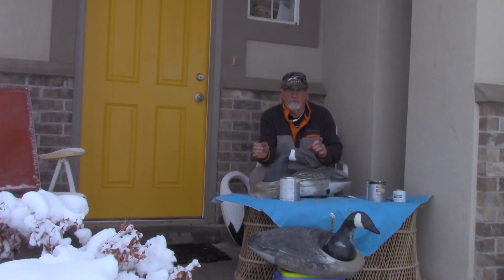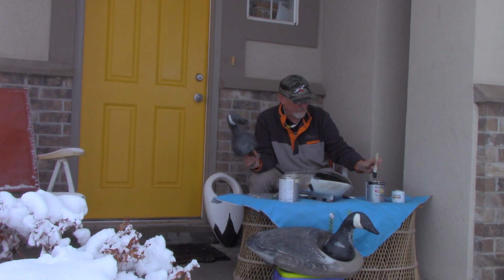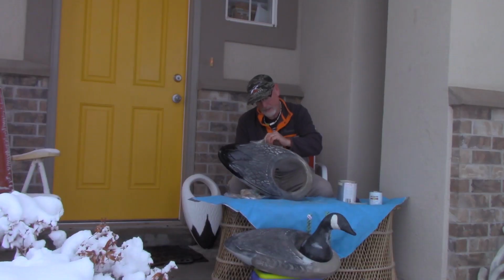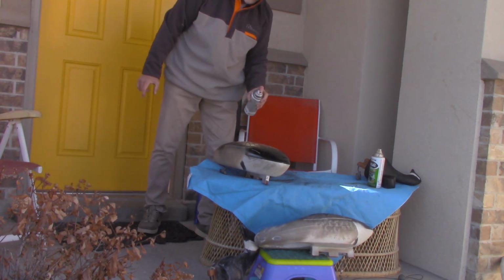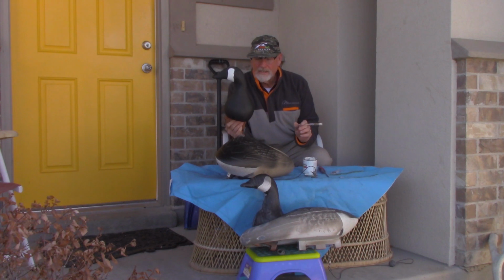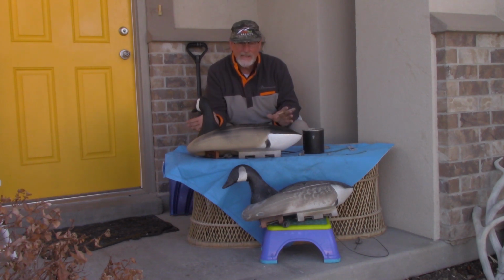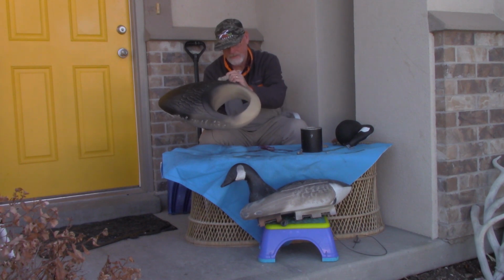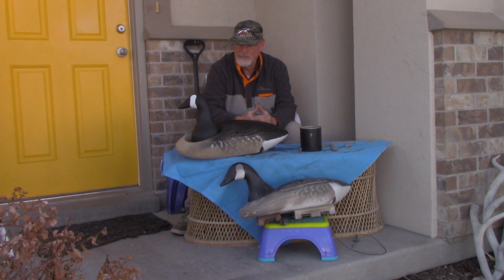Worst Goose Shot Ever/Painting WrungNeck Decoys